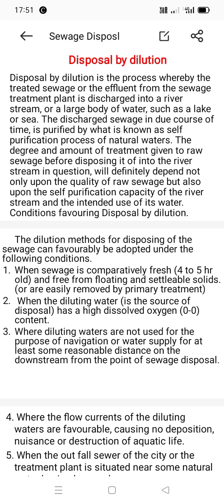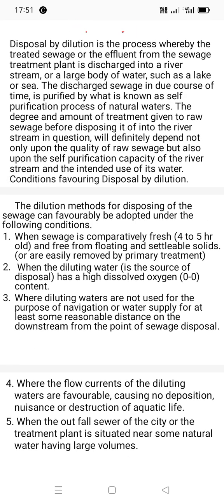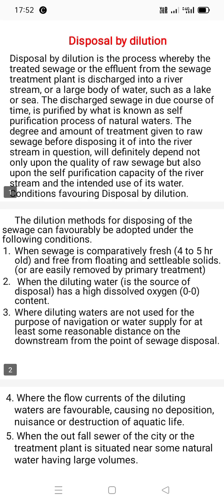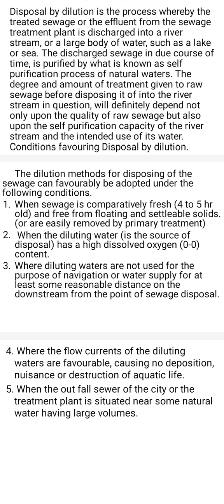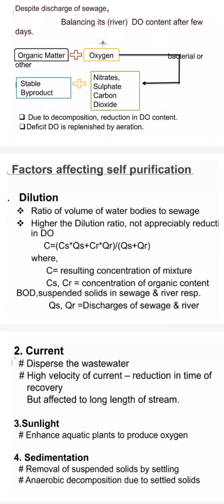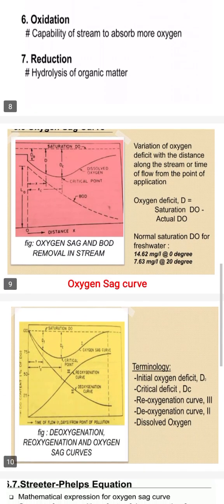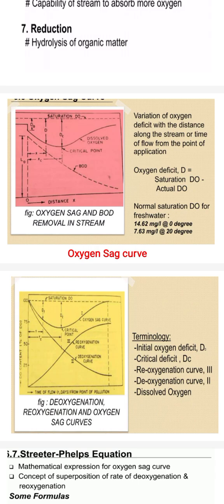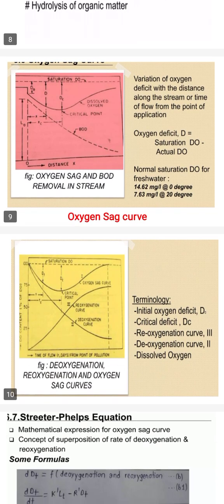Sewage Disposal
Sewage Disposal-Environmental Engineering